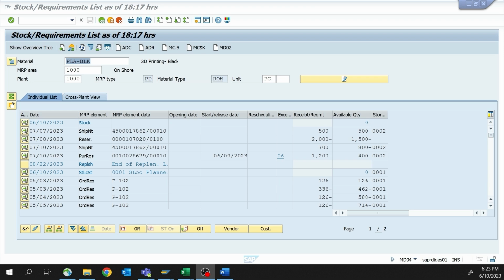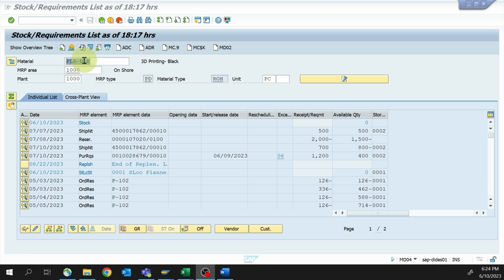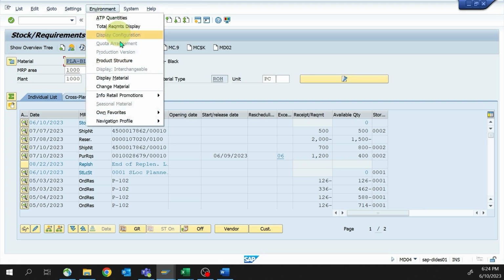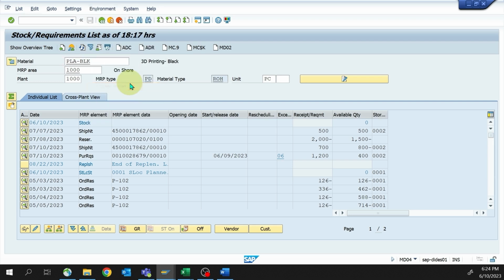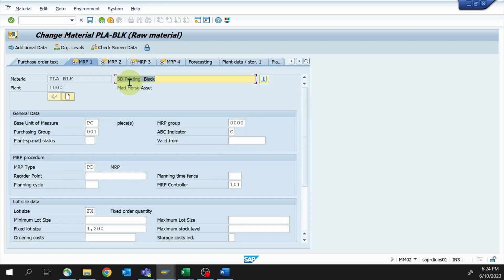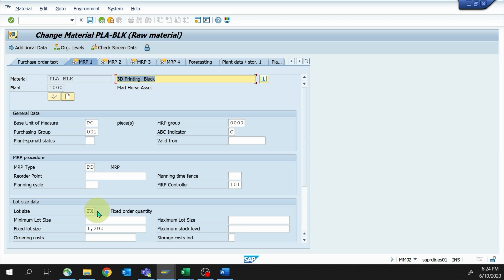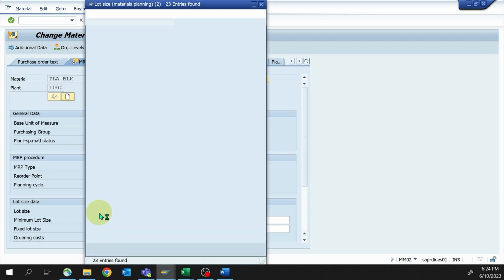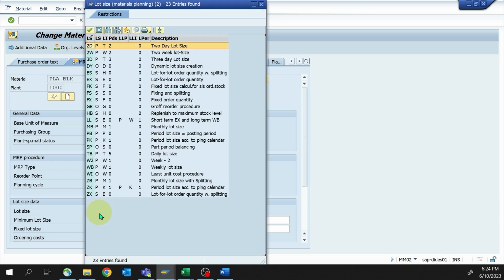SAP Lot Size Keys Explained: Optimize MRP for Better Replenishment!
🚀 Master SAP Supply Chain in Minutes—Not Months! Tired of slow, outdated training? Get expert-led, bite-sized videos that help you unlock SAP’s full potential—fast.

⚡️ Master Lot Size Keys in SAP to Improve MRP Planning!
Struggling with inefficient replenishment? Learn how Lot Size Keys in SAP help MRP generate the right order quantities, reduce manual adjustments, and align planning with supplier constraints. Discover the three types of lot size keys and how to use them for better procurement, production, and inventory control.

✅ What You'll Learn:
The 3 Types of SAP Lot Size Keys: Understand static, periodic, and cost-based lot sizing.
How Lot Size Keys Impact MRP Planning: Learn how to model supplier and production requirements.
Pro Tips for Smarter Replenishment: Use master data settings to optimize order sizes & reduce manual effort.

⏱️ Highlights:
00:30 – What Are Lot Size Keys & Why Do They Matter?
01:10 – How MRP Uses Lot Size Keys for Replenishment
01:45 – Best Practices for Setting Up Lot Size Keys in SAP